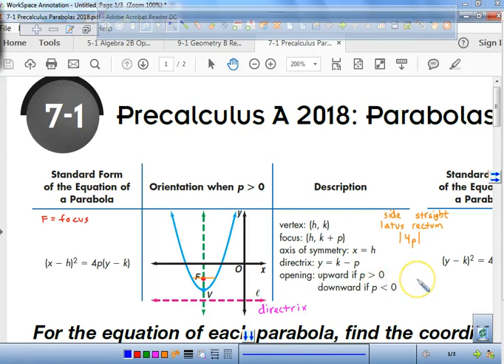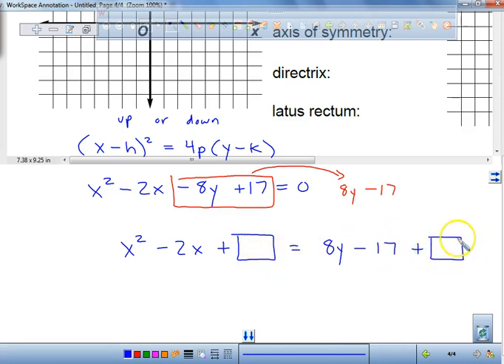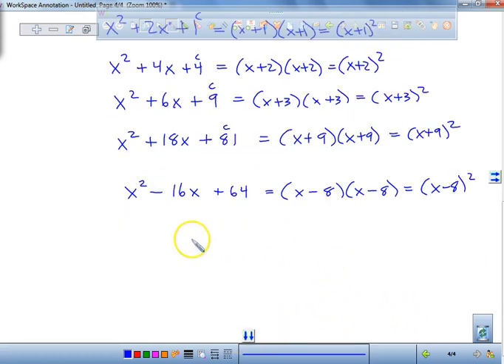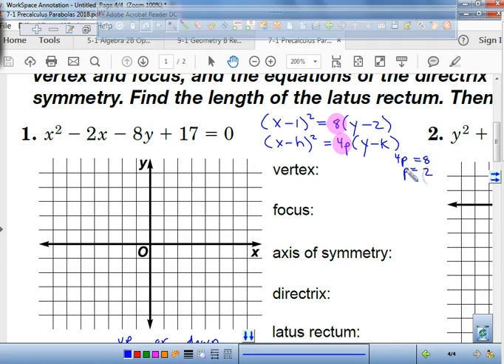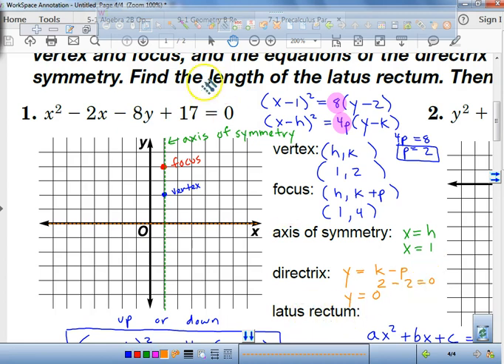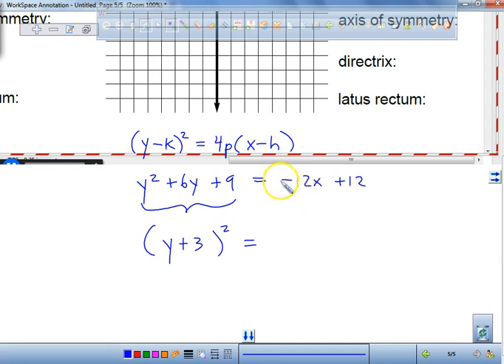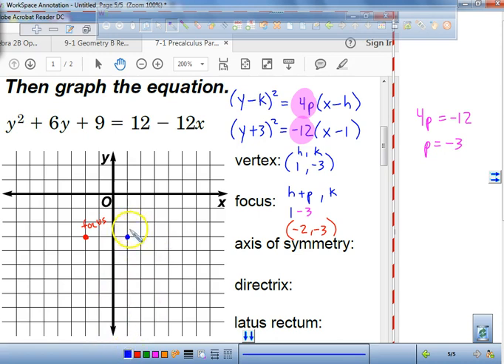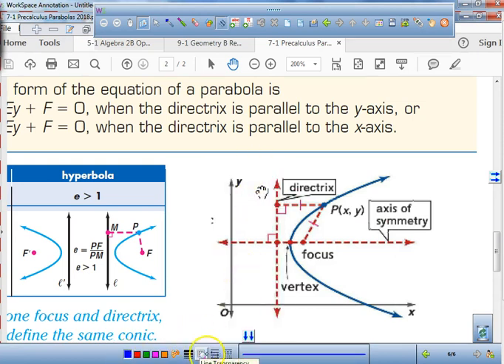7 1 Parabolas Part A